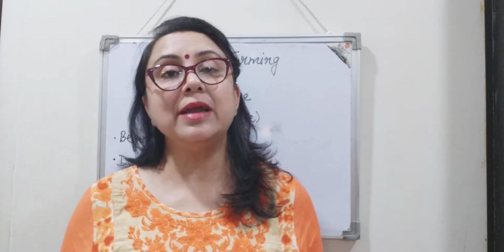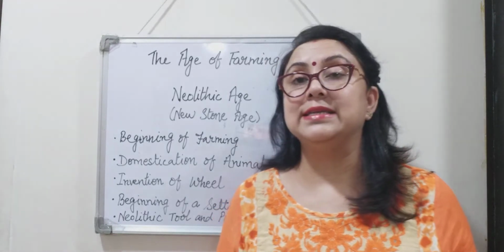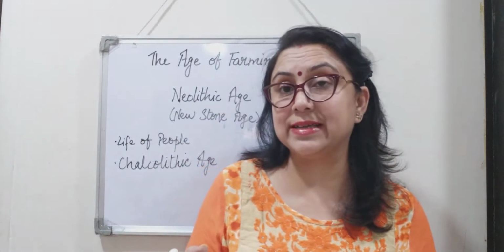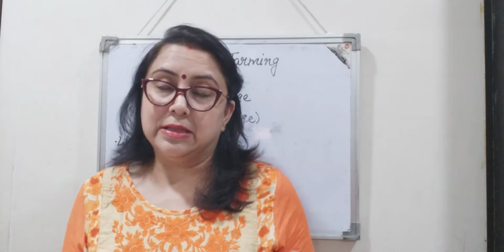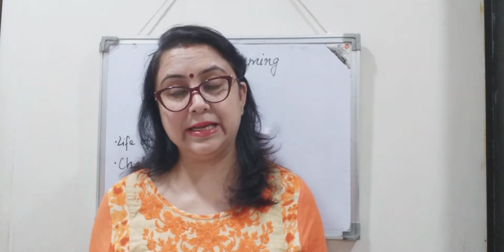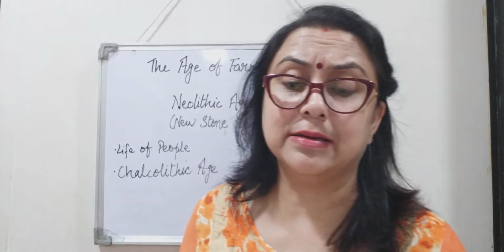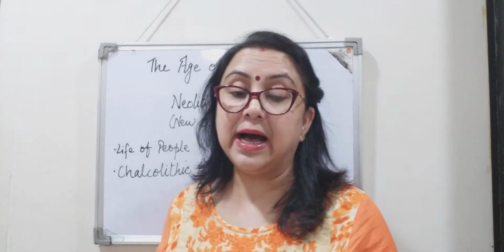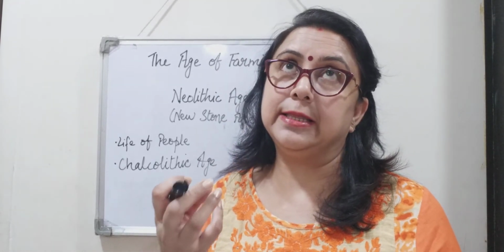The Age of Farming (Part -2)